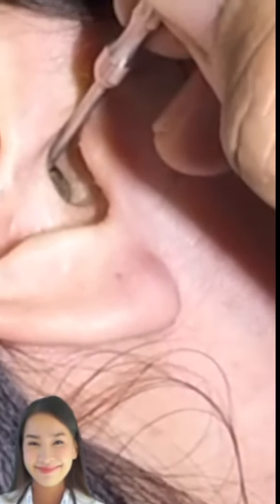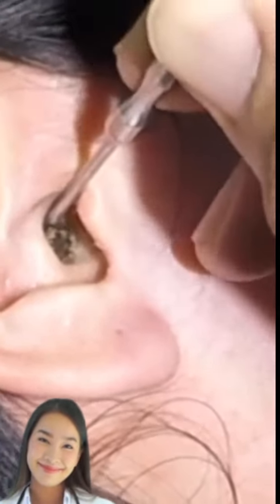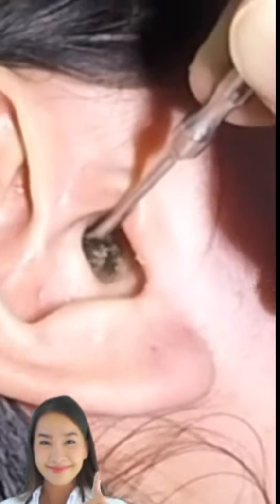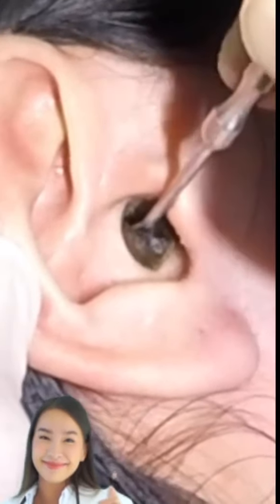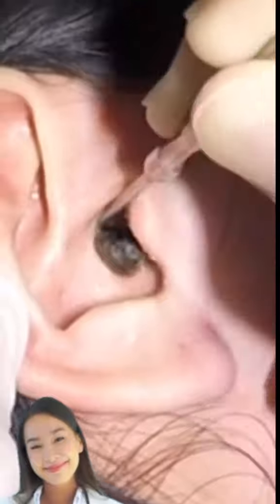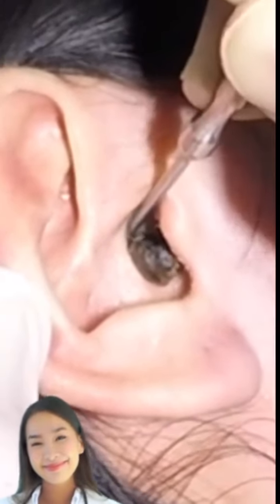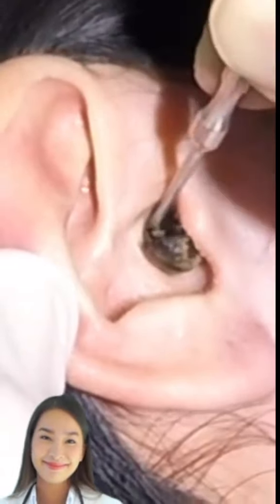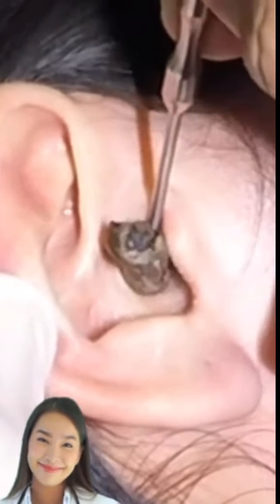Ear Wax Removal #16